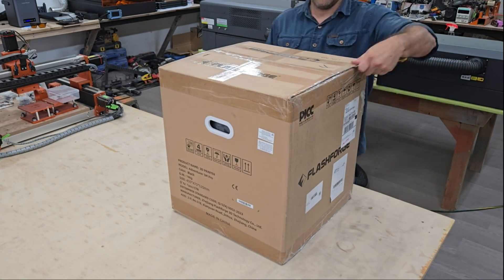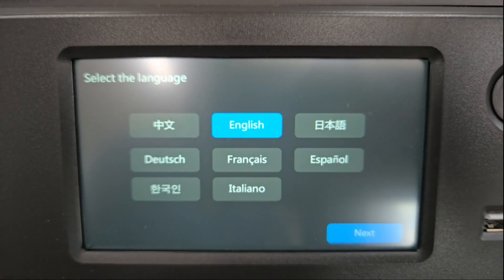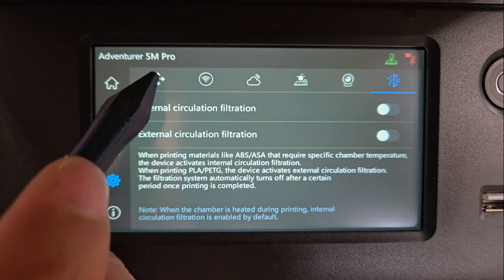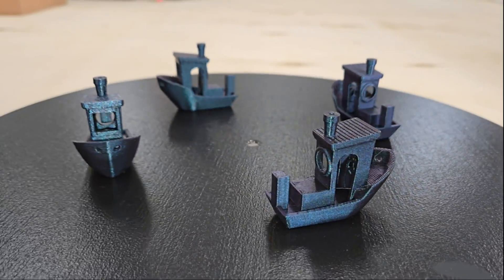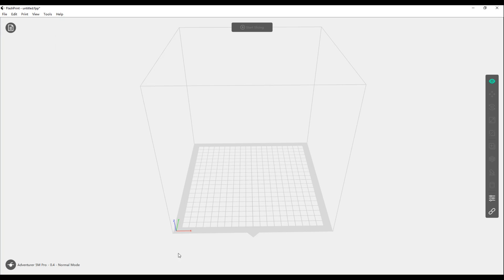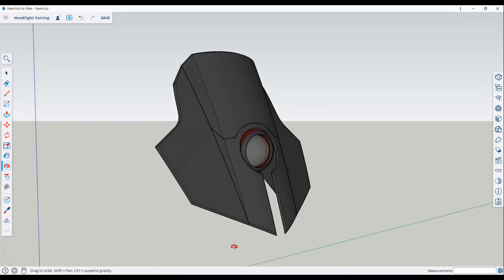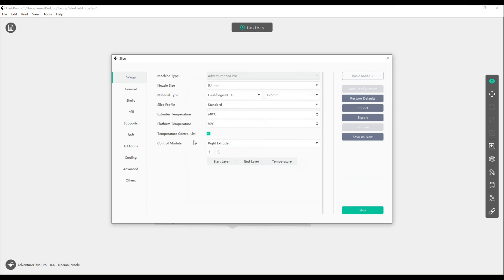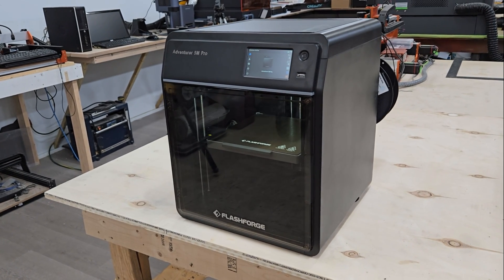3D Printing A Custom E-Moto Fairing W/ Flashforge Adventurer 5M Pro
In this video we're going to take a look at the Adventurer 5M Pro high speed 3d printer from Flashforge. This machine is an upgraded version of their Adventurer 5M with a rugged metal frame and enclosure, and the same performance specs and features that a typical core xy printer has to achieve high quality prints at high speed, including 600mm/s max print speed, 20,000mm/s^2 acceleration, 32mm^3/s flow rate, 220mm cubed build volume, input shaping, and auto bed levelling. It comes equipped with a magnetic PEI build plate for good bed adhesion and easy removal, a 280 deg c quick release nozzle that allows you to print in a wide variety of common and engineering filaments, a built in camera for remote monitoring through wifi and time lapse recording, an offline touchscreen, usb and ethernet ports, a filament run out sensor, and a two layered internal and external hepa13 and carbon air filtration system to take care of any fumes and particulates that might be released when printing. It also has a power loss resume feature that allows you to restart a print job where it stopped after being interrupted by a power outage.